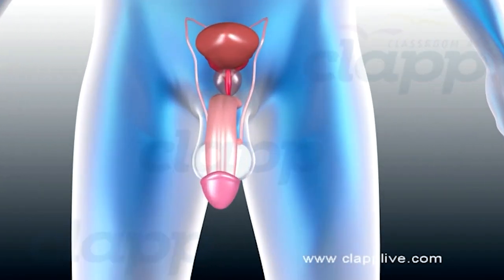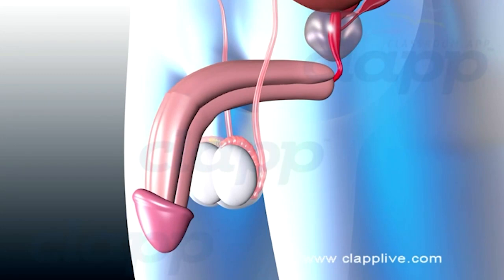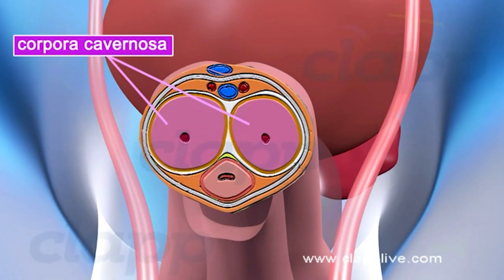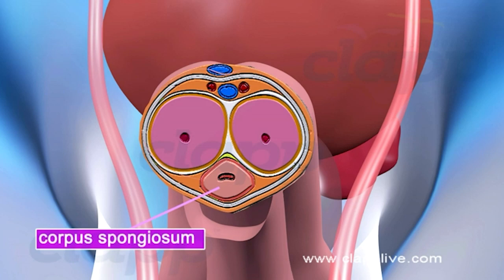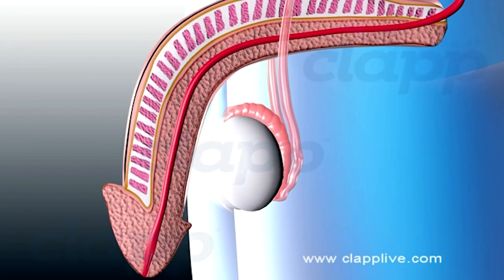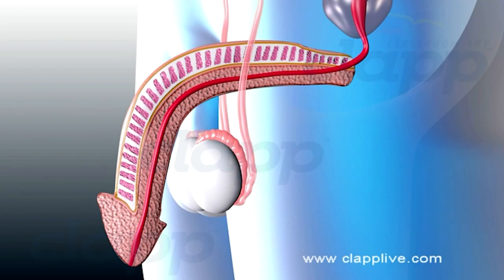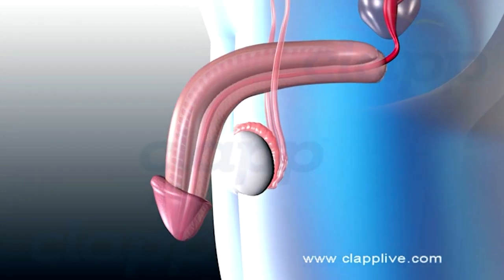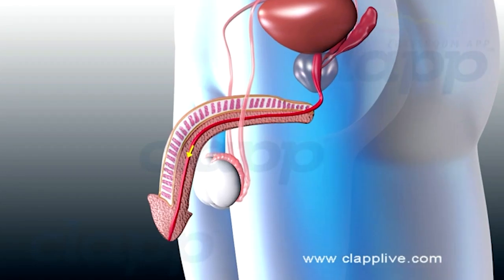Anatomy of Male reproductive organ Penis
Anatomy of the Penis: Understanding Male Reproductive Organ"

Description: Explore the fascinating anatomy of the penis in this educational video. Delve into the various parts of the penis, such as the glans and foreskin, and discover how the erectile tissues enable erections. Learn about the role of the urethra in both urination and ejaculation. Understanding the anatomy of the penis is key to maintaining sexual health and making informed decisions. Join us as we unravel the mysteries of this remarkable male reproductive organ.